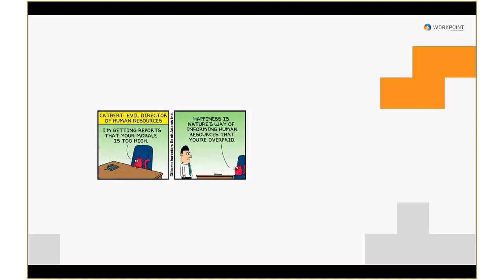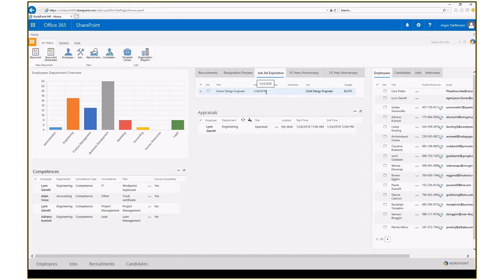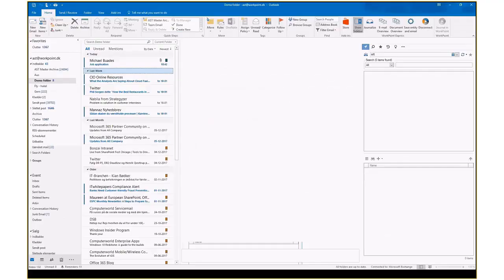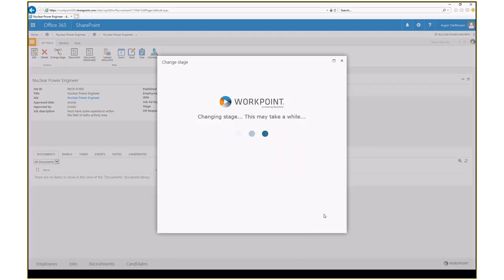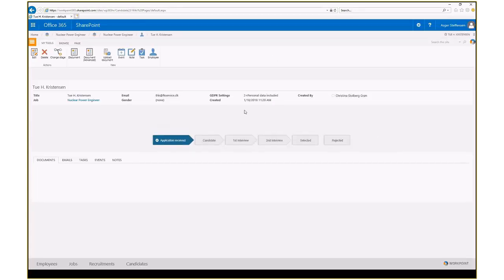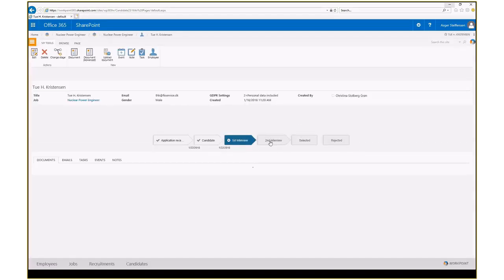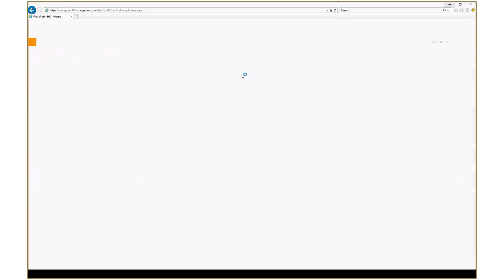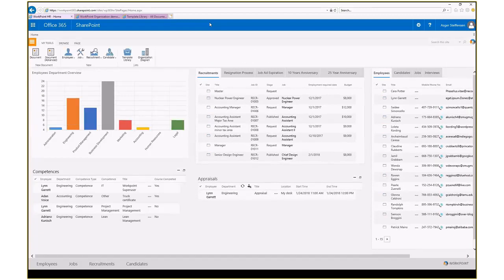Webinar WorkPoint HR 22 januar 2018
Webinar demonstrating WorkPoint Human Resource system